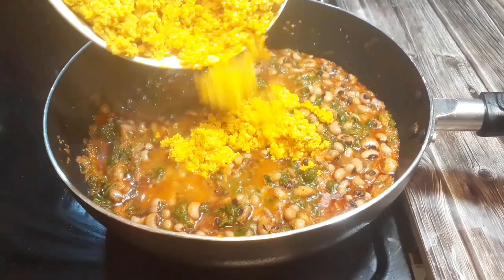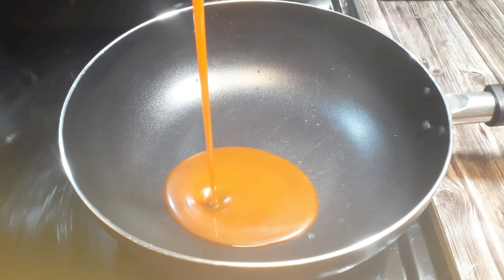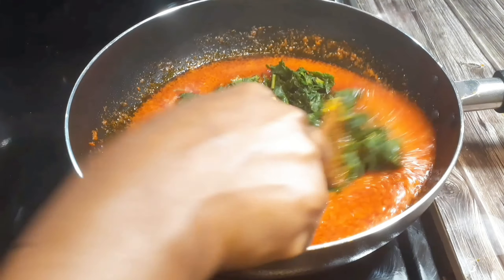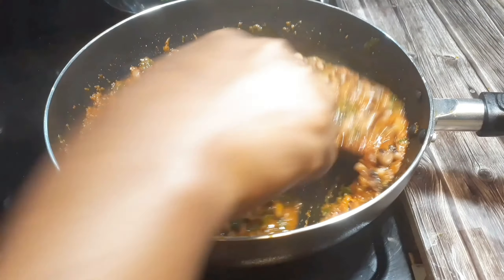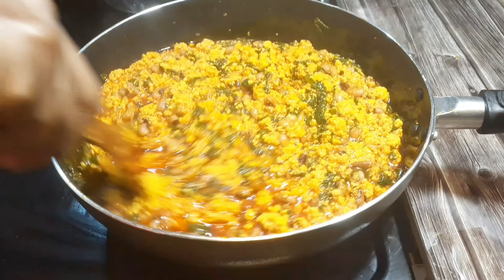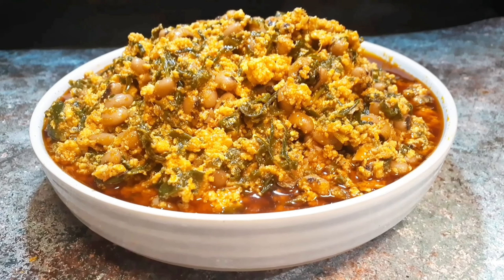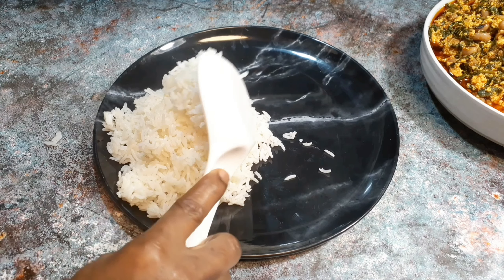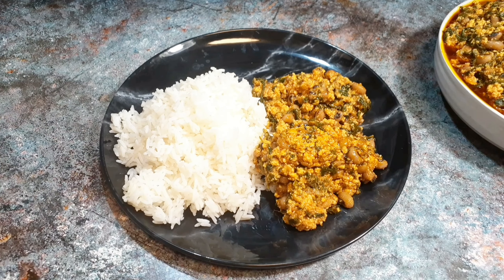SIMPLE AND EASY SPINACH BEANS STEW/ spinach egusi stew - palava sauce recipe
HOW TO PREPARE SPINACH STEW( GHANA STYLE)

Please let be friends here

PLEASE YOU MAY LIKE THESE VIDEOS

Baked / Oven Pie

How to make Ghana palava sauce
Healthy way to make spinach stew
How to make Nigerian spinach soup
How to make spinach soup
How to make spinach stew
Spinach STEW Recipe
Authentic spinach stew village style